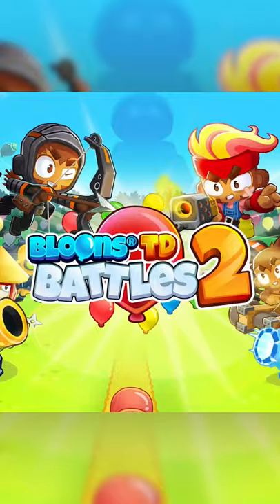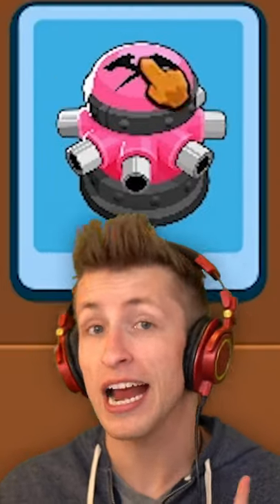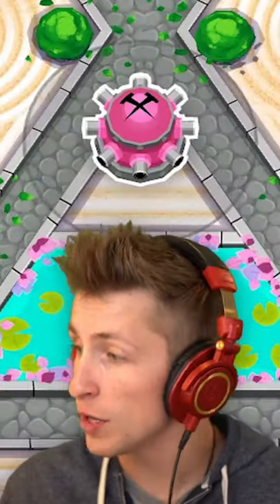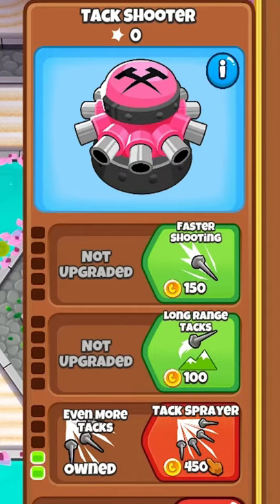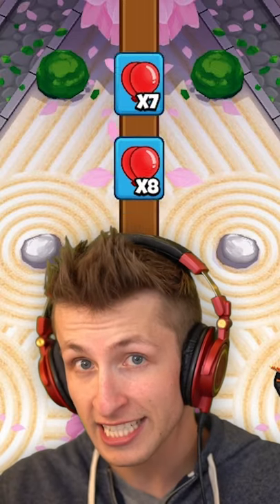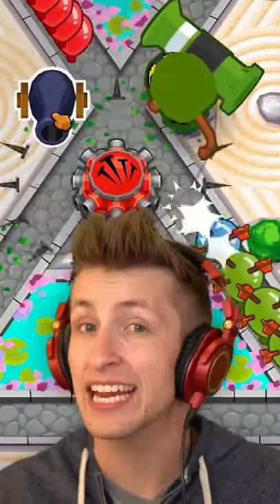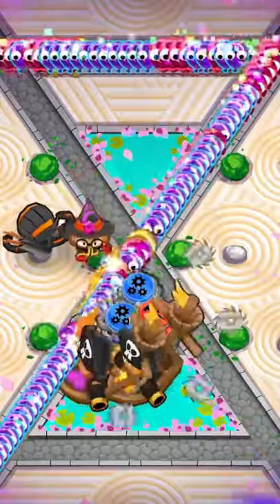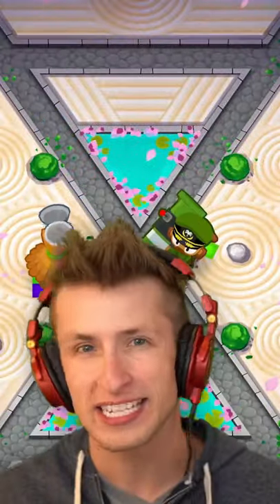How I Get EASY Wins in BTD Battles 2!